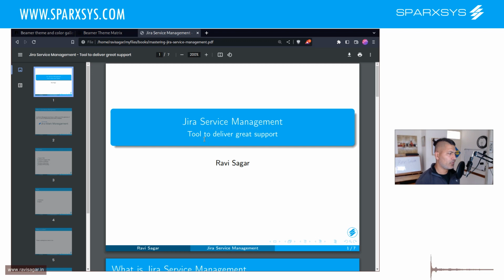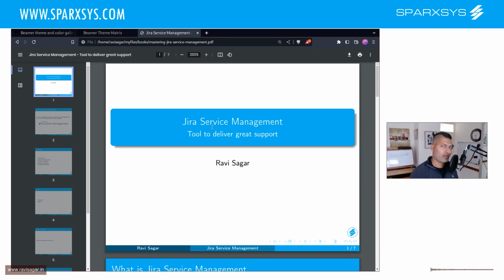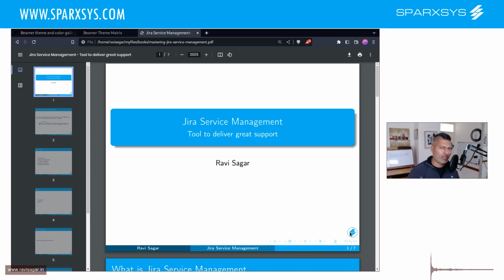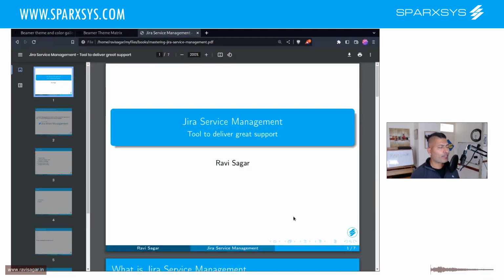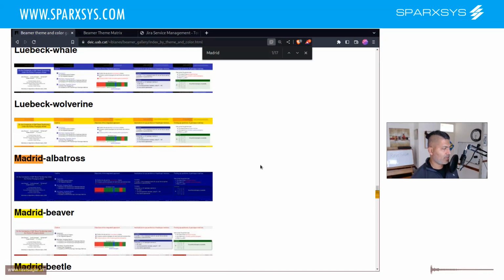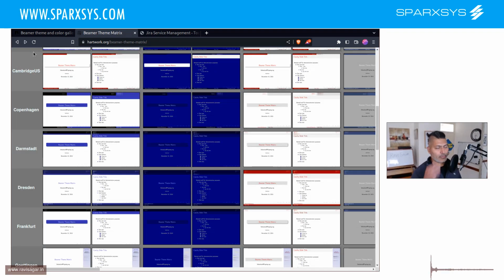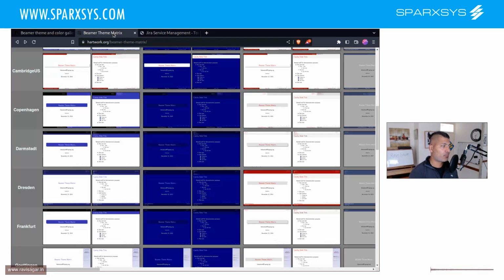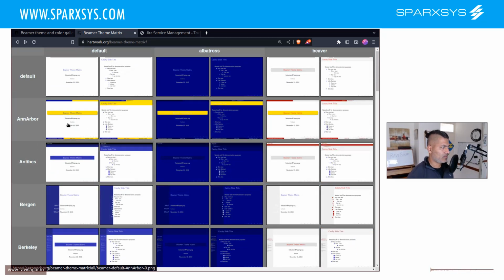Org-mode - Various beamer themes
In case you are looking for various beamer themes then these two links will immensely help you.